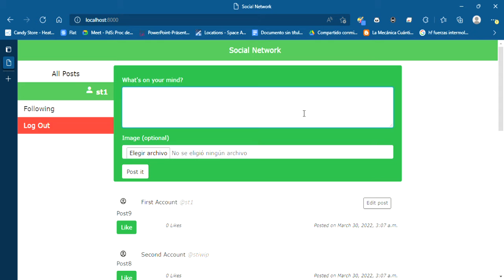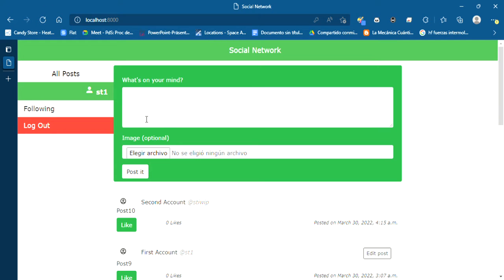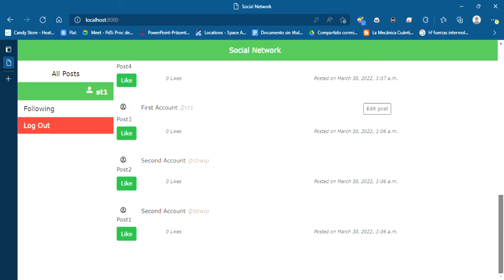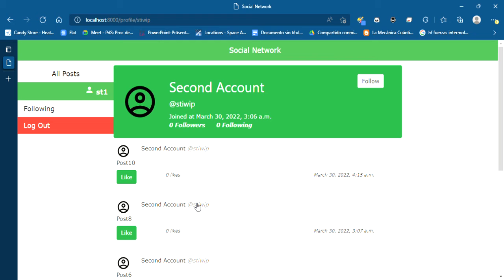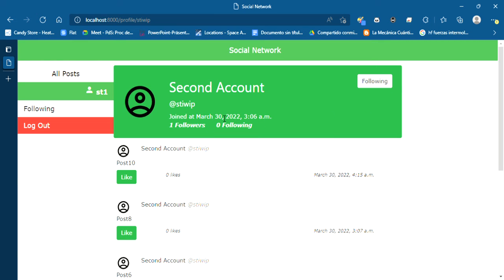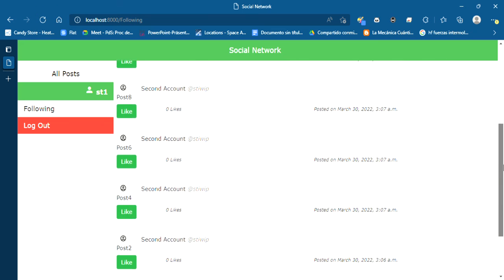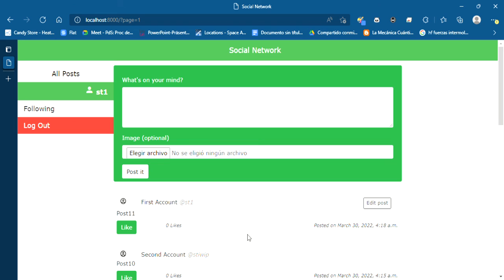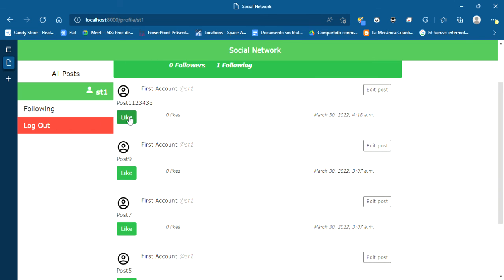CS50's Web Programming with Python and JavaScript - Project 4: Network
00:00 - Beginning of the video
00:13 - New Post
00:41 - All Posts
01:25 - Profile Page
02:55 - Following
03:23 - Pagination
04:00 - Edit Post
04:28 - "Like" and "Unlike"